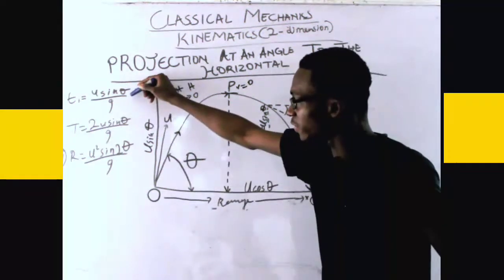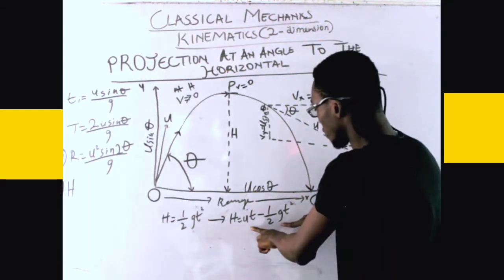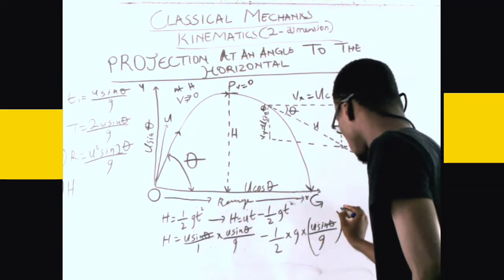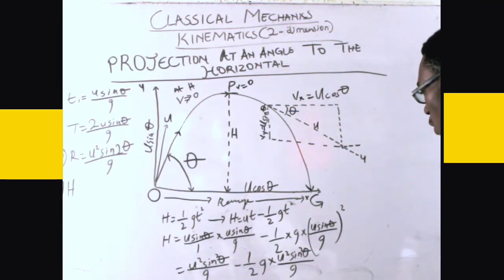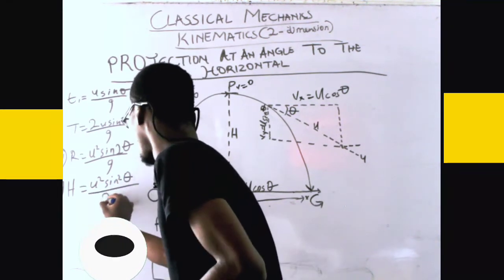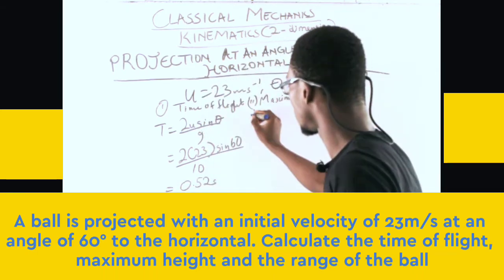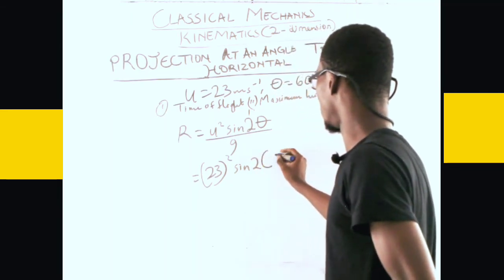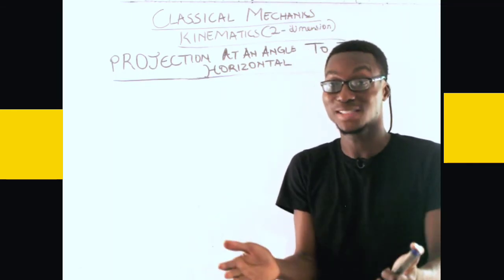PROJECTILES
Hi Friends, hope you are able to learn a few things.
You can get the full course on UDEMY